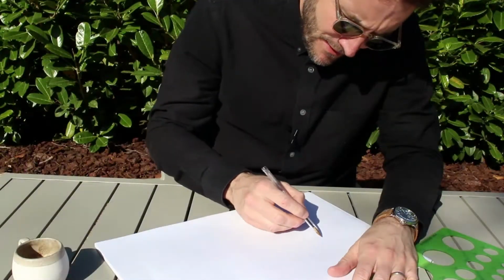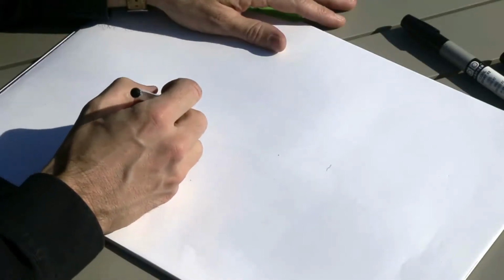How to draw the Bentley Continental GT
Third generation of the peerless Continental GT: the definitive luxury Grand Tourer
A statement of true luxury: bold, sculptured exterior design
Innovative luxurious interior offers unrivalled Grand Touring refinement
Designed, engineered and handcrafted in Britain
Seamless integration of handcrafted, natural materials and cutting-edge technology
Revolutionary Bentley Rotating Display and digital instrument panel
Enhanced version of renowned 6.0-litre W12 TSI engine delivers
635 PS (626 bhp) and 900 Nm (664 lb.ft.)
0-100 km/h in 3.7 seconds (0-60 mph in 3.6 seconds); top speed
of 333 km/h (207 mph)
Dual-clutch, eight-speed transmission for faster, more efficient performance